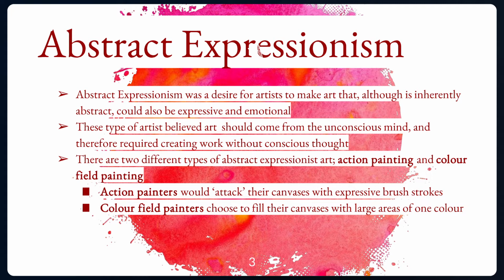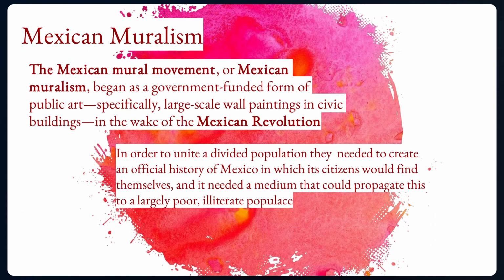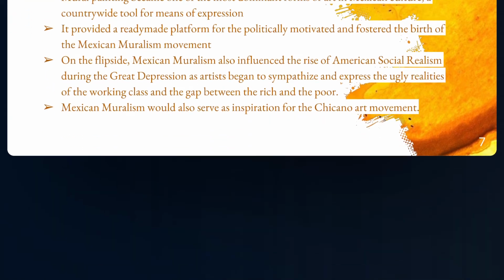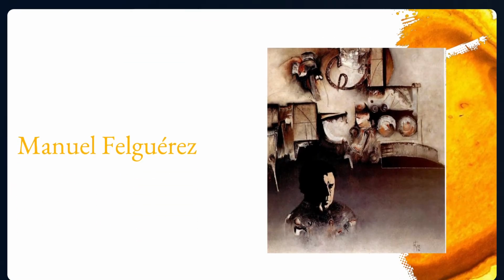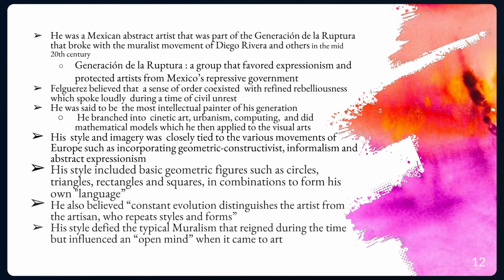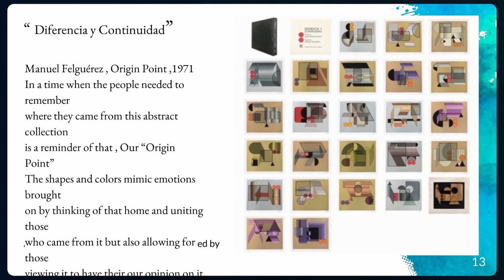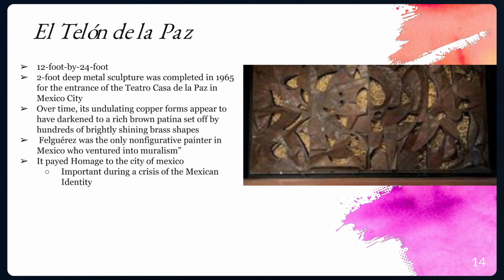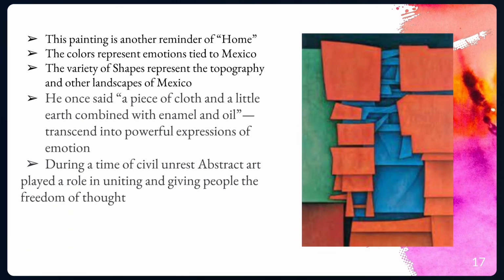Abstract & Muralism Video Project Art 116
Citations

1.Frank, Nicholas. "1965 Mural by Manuel Felguérez Uncovered at the Mexican Cultural Institute." San 2.Antonio Report. Last modified April 18, 2021.
3.Kitroeff, Natalie. "Manuel Felguérez, Mexican Abstract Artist, Is Dead at 91 (Published 2020)." The New York Times - Breaking News, US News, World News and Videos. Last modified June 19, 2020.
4."Manuel Felguerez." Arte Felguerez. Last modified November 12, 2020.
5.Mistry, Elizabeth. "Manuel Felguérez, Mexican abstract master." The Art Newspaper, June 2020, 1.
6.Publicworks. "Manuel Felguerez Art Monographs and Museum Exhibition Catalogs." ARTBOOK.COM and D.A.P. / Distributed Art Publishers. Last modified July 31, 2010.
7.Unknown. "Manuel Felguérez - 15 Artworks - Painting." Accessed July 14, 2021.